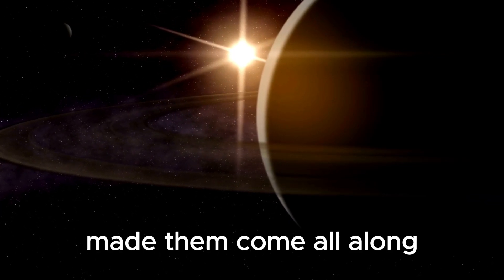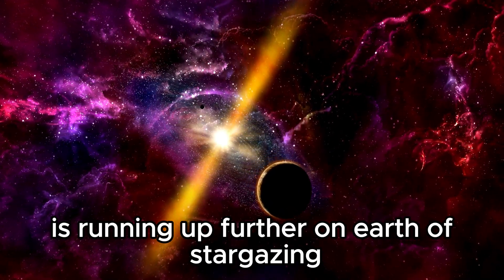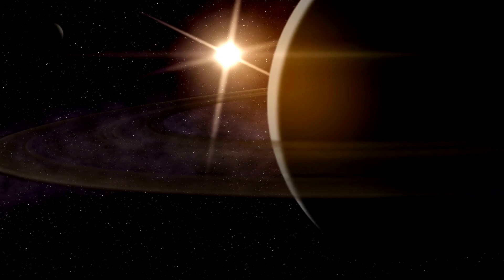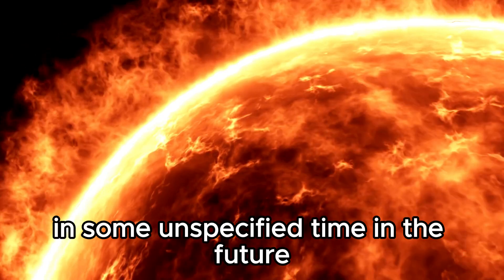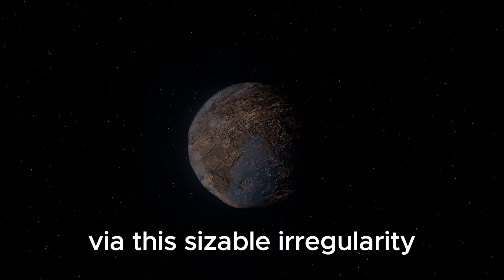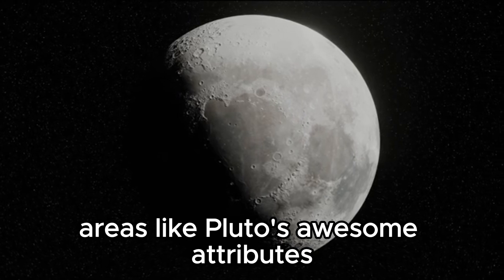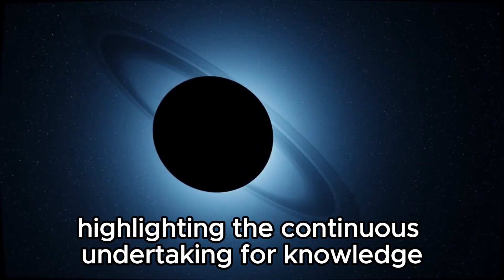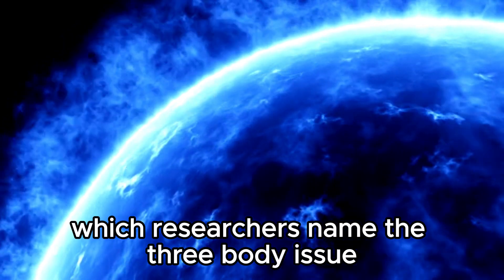"Neptune's Collision Crisis: Scientists Sound Alarm as Massive Object Strikes!"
🌌 A cosmic collision of epic proportions has rocked Neptune's serene atmosphere! Join us as we delve into the aftermath of this celestial event, uncovering its potential implications for our understanding of the outer reaches of our solar system.

🔭 Our team of experts analyzes the latest data and simulations to decipher the nature of this colossal impact and its possible origins. Could it be a wandering asteroid, a stray comet, or something even more extraordinary?

Don't miss out on this astronomical event that has scientists on high alert!